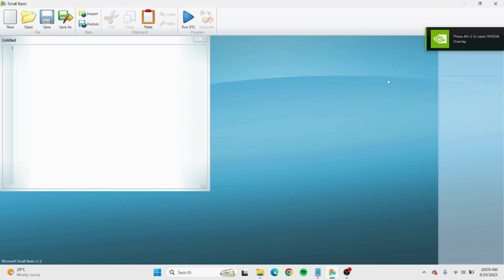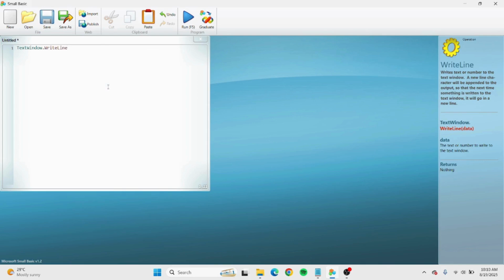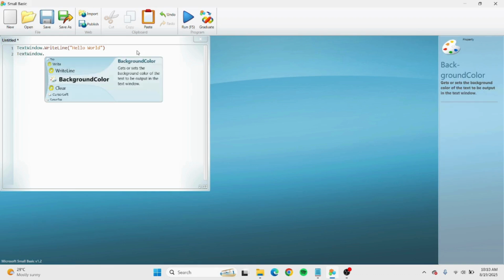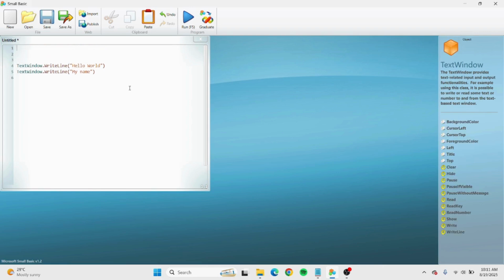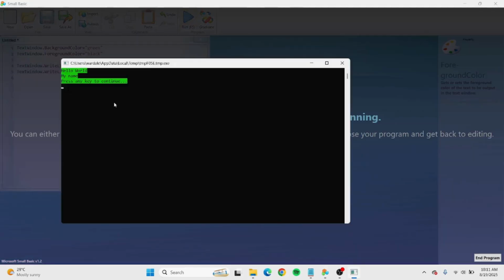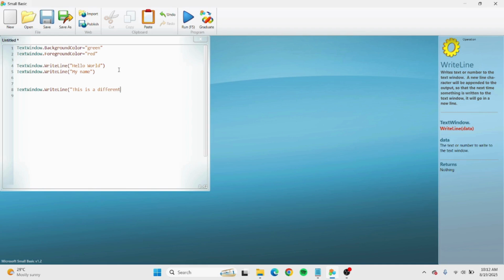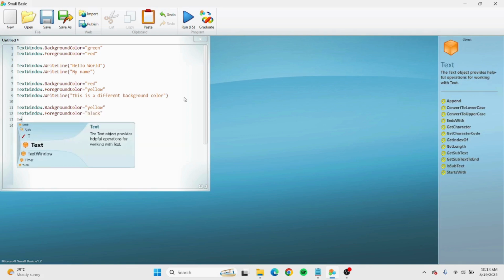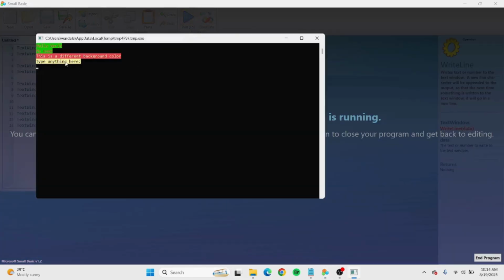Small Basic - Basic commands (WriteLine, Write, and Read)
This is a Small Basic tutorial for basic commands such as WriteLine, Write, and Read. Hope you like it.